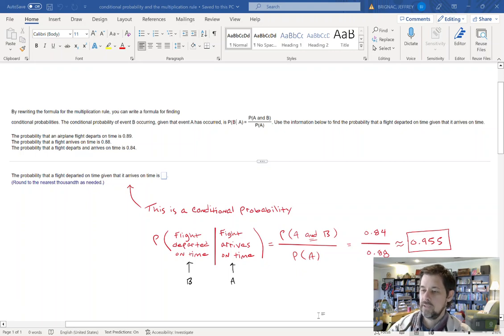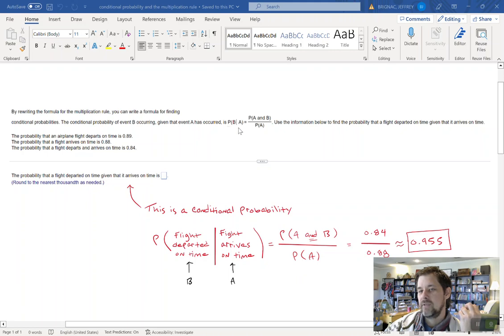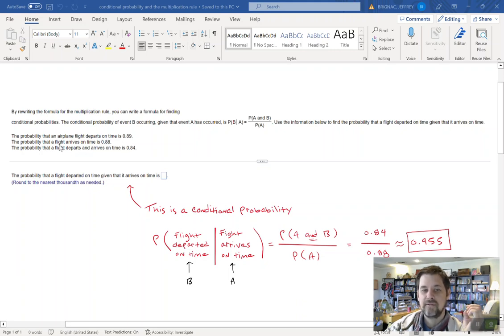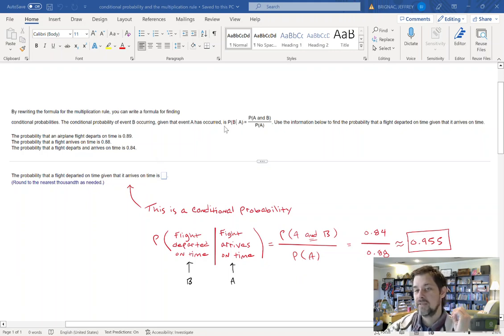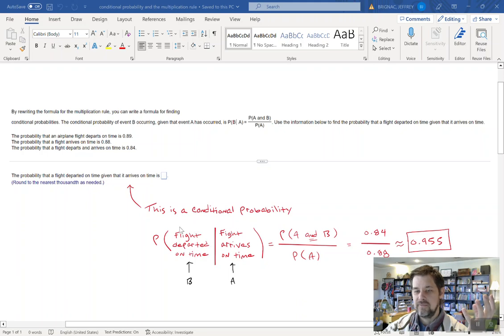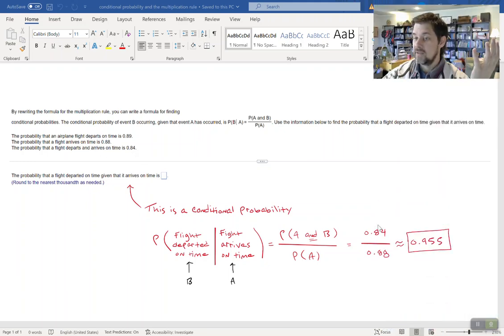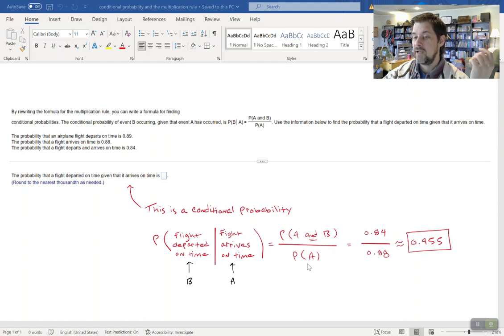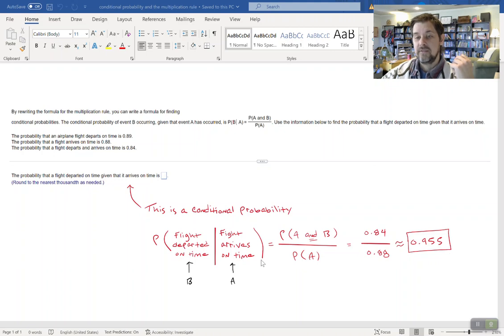conditional probability and the multiplication rule